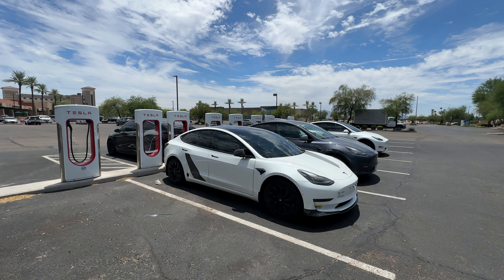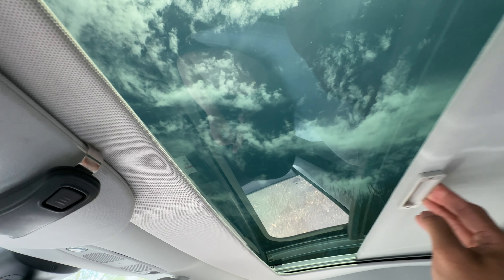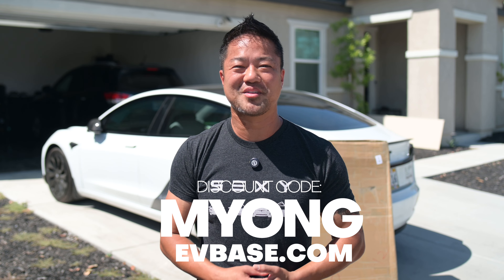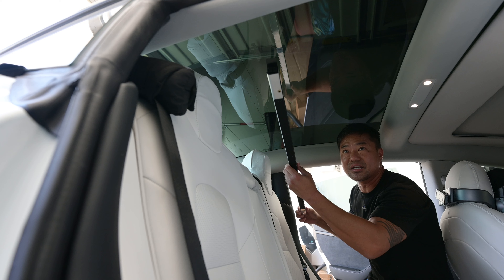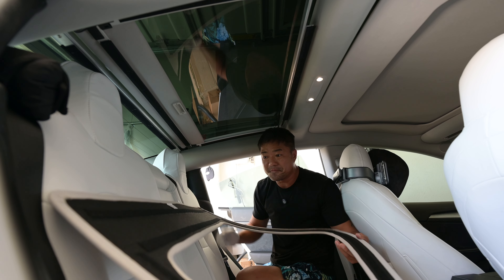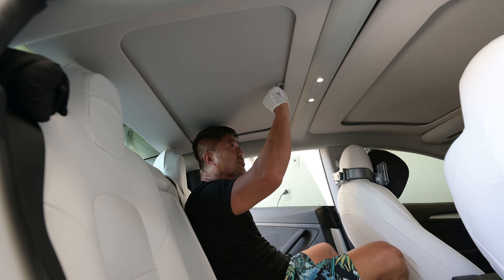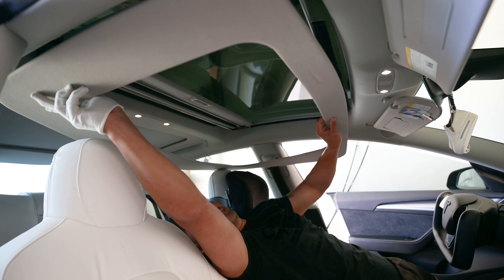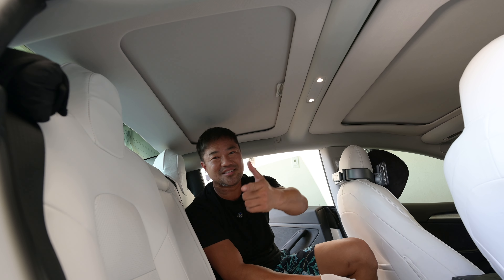NEW Retractable Roof Sun Shade for Tesla Model 3 & Y | Installation & Review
Tesla Model 3 white seat covers